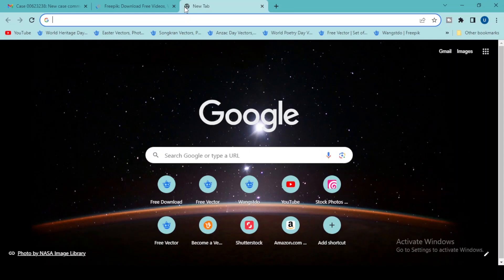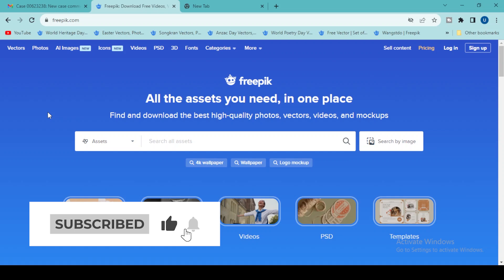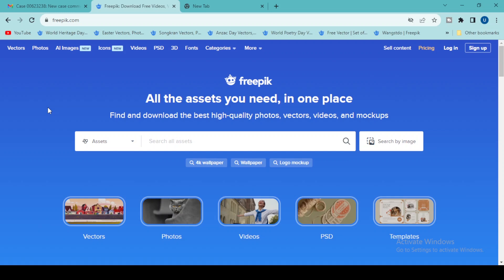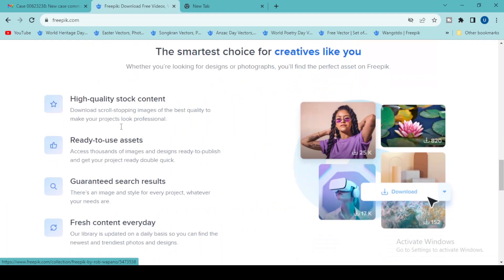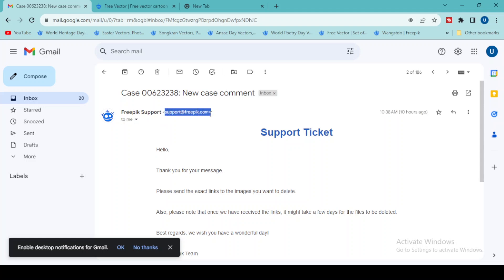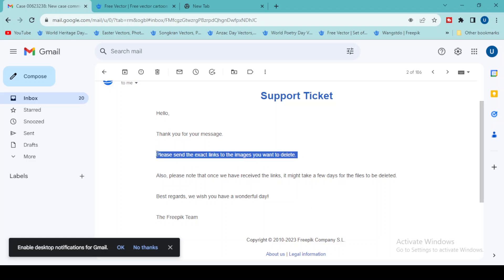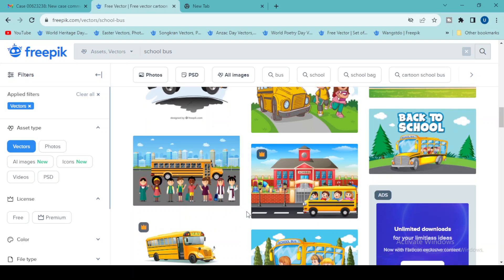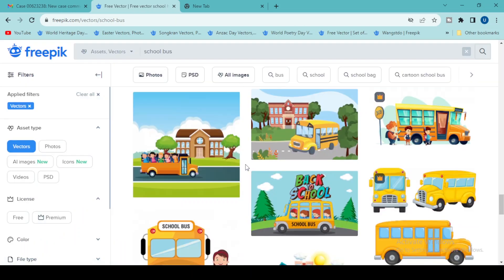Complete Guide to Deleting Files from Your Freepik Contributor Account in 2023 (Easy)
In today's video, I explain how you can delete your files from your Freepik contributor account. This is a straightforward and easy process to delete your files.
Whether you're looking to remove specific graphics or do a complete account cleanup.